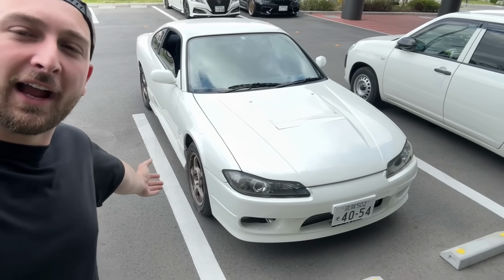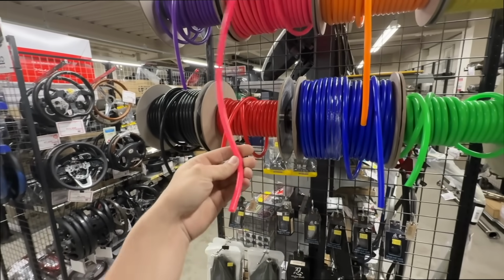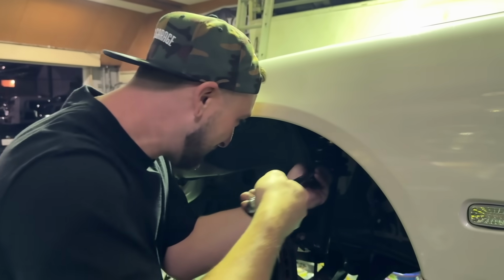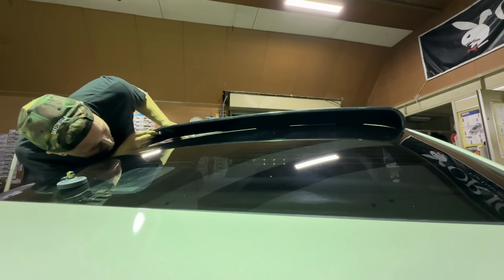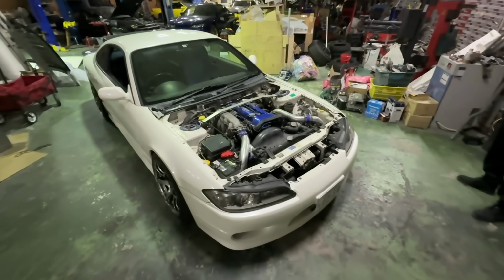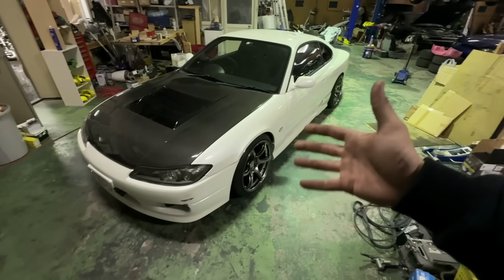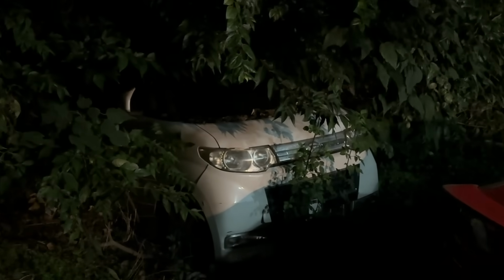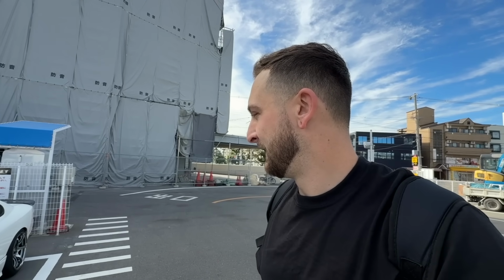Transforming my car while exploring Japan! (New look!)